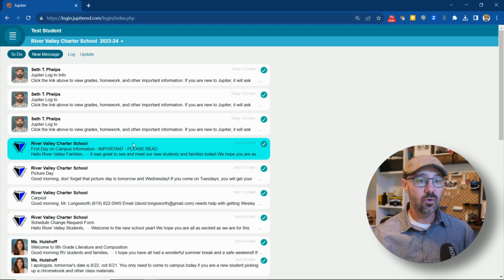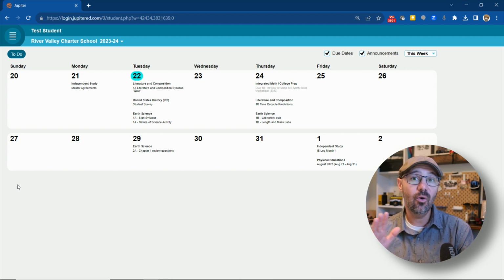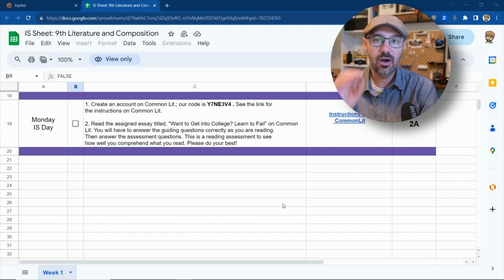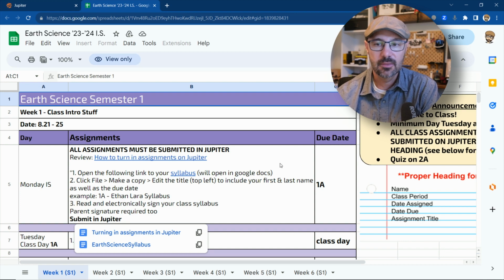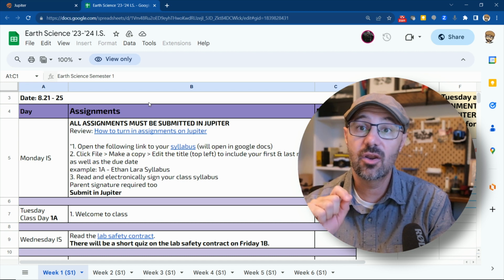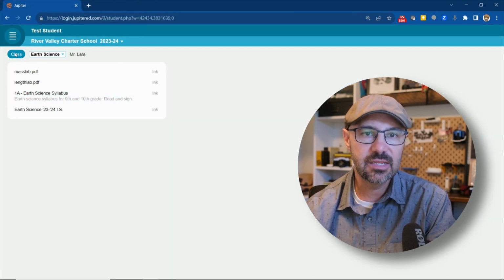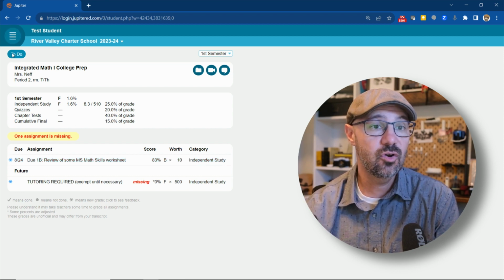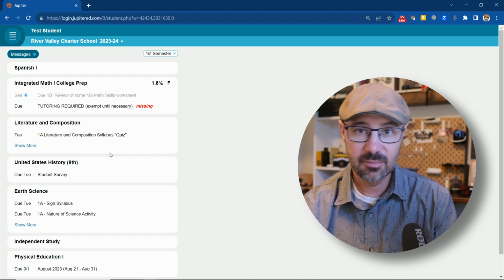Jupiter Intro for Students